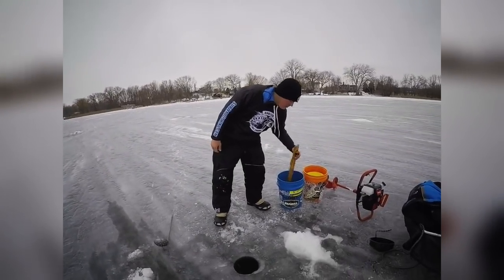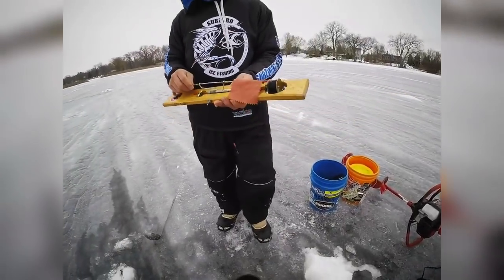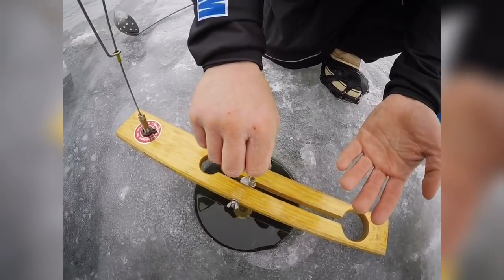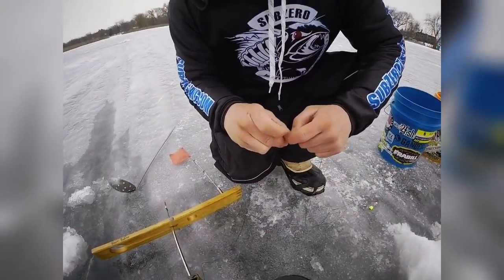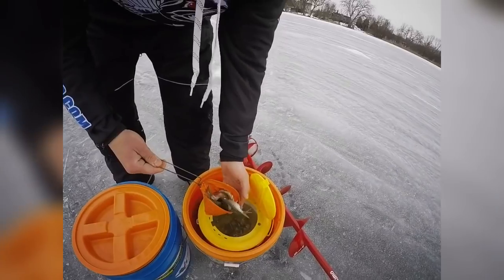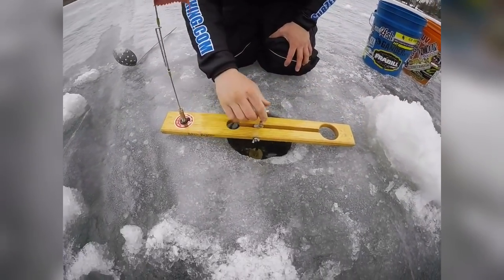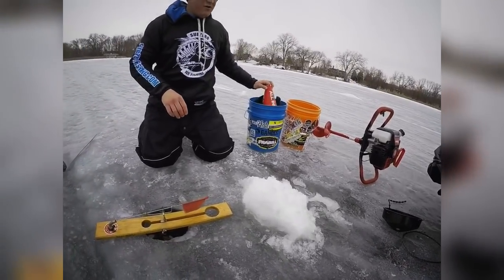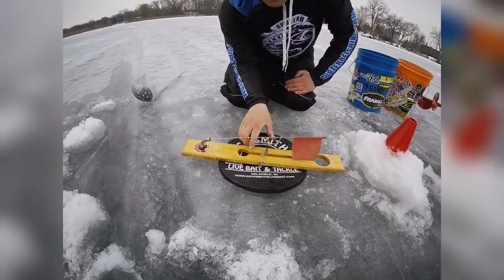How To Set Up A Tip-Up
In this video, Adam Andler gives step-by-step instructions on how to set up and use a Tip-Up for Ice Fishing. I explain what to use on your Tip-Up, how to find your depth, and even how to hook a minnow. I also give a few other tips and pointers on using Tip-Ups as well. I filmed this video using my GoPro Hero 5 and edited it using the GoPro Quik App. I reccommend watching it in the highest quality setting 720 HD.